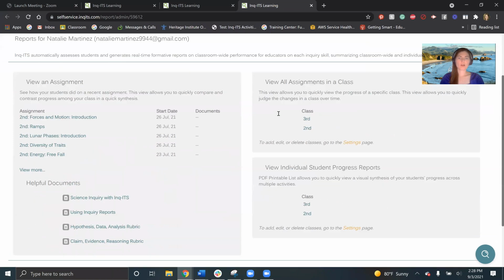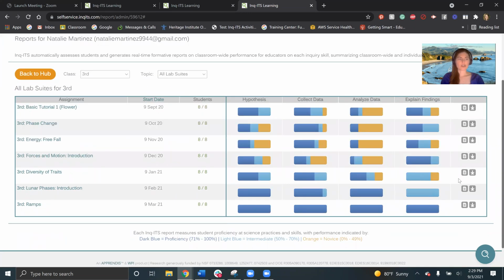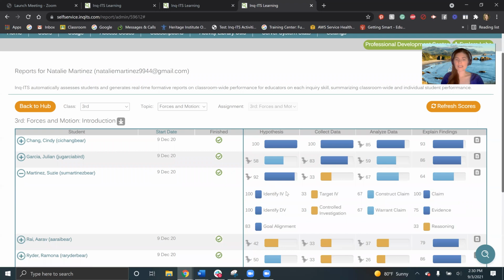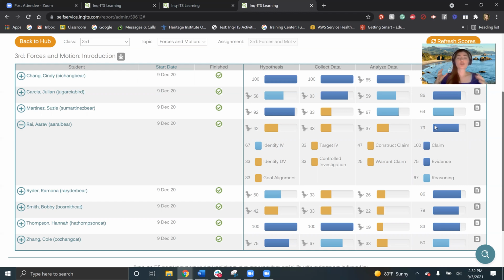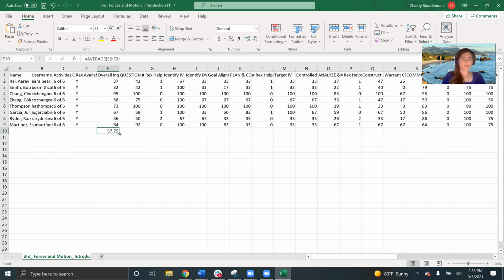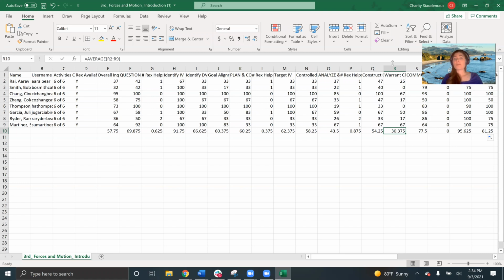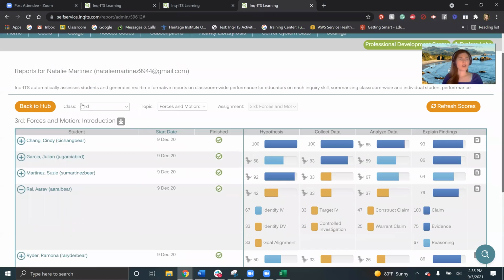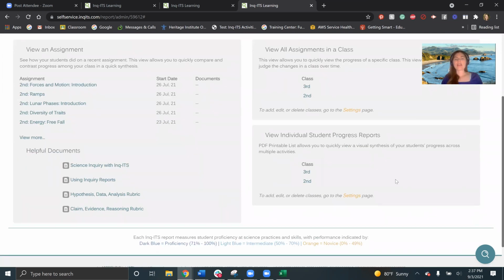How can Inq-ITS Report data inform instruction?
In this short video we take a quick tour of the Inq-ITS Reports